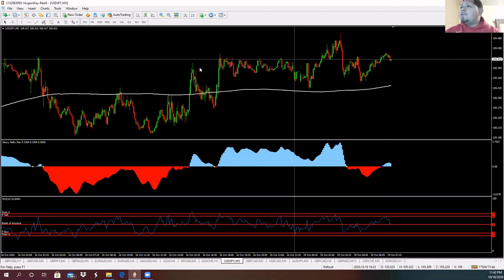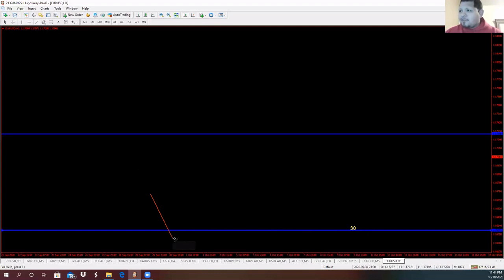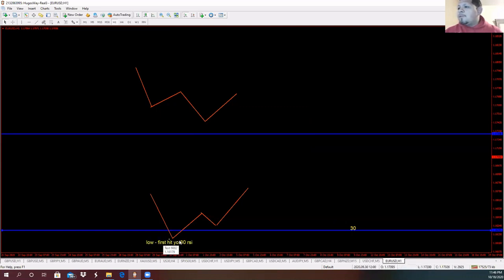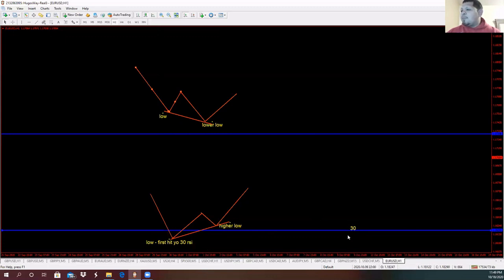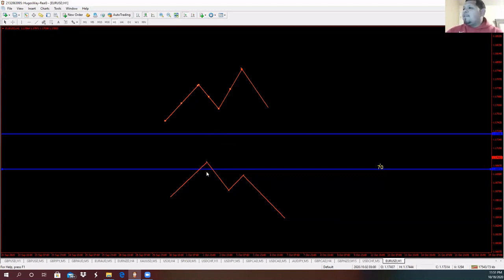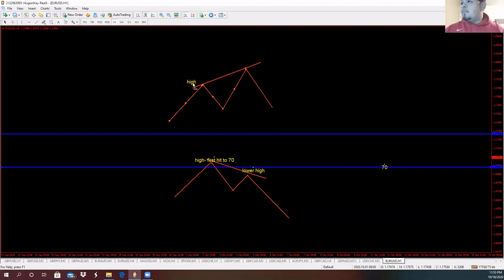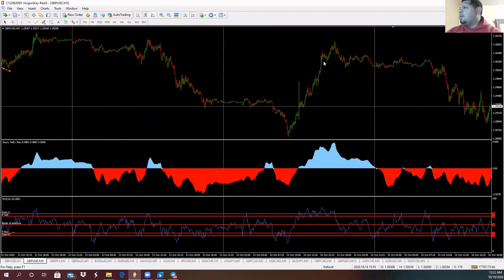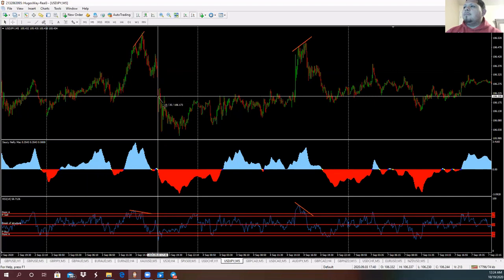Nelly Mcgraw Ep1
Nelly Mcgraw divergence